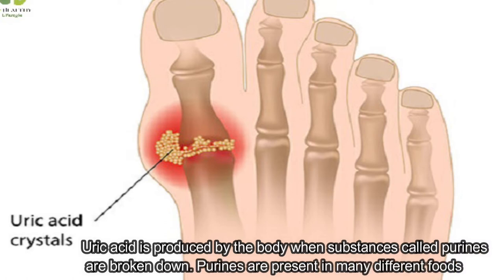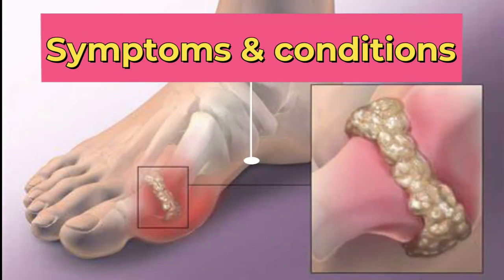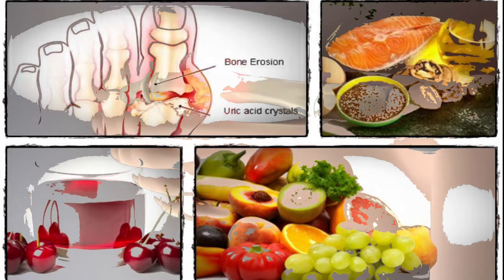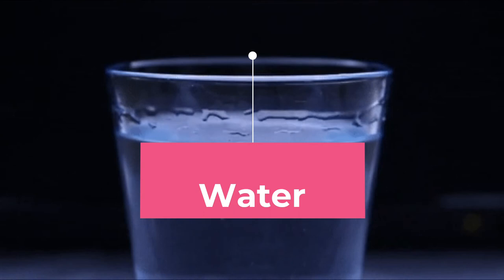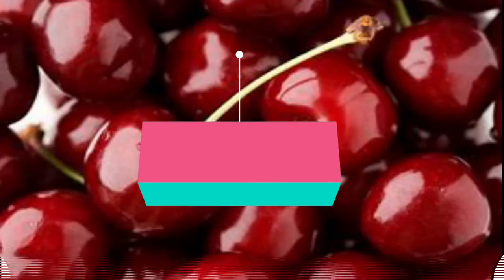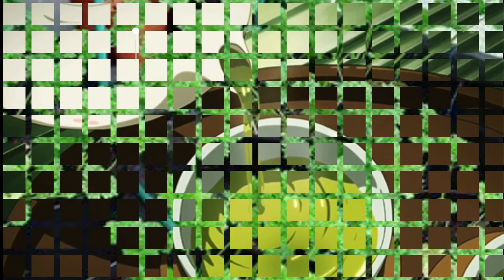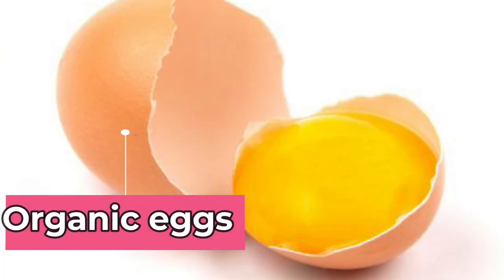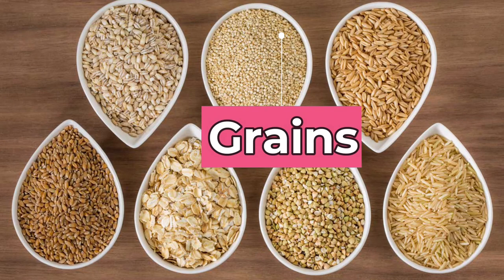Uric Acid Diet: Uric acid reduction diet. Uric acid reducing foods and nutrients.Gout reducing foods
Uric Acid Diet: Foods and nutrients that help to reduce the high Uric acid level in the blood.
Uric acid is produced by the body when substances called purines are broken down. Purines are present in many different foods. High levels of uric acid in the blood constitute a condition known as hyperuricemia. Some individuals with high uric acid levels may develop health problems such as kidney stones or gout.
Normal levels of uric acid range between 3.4 and 7.0 mg/dL for men and 2.4 and 6.0 mg/dL for women.